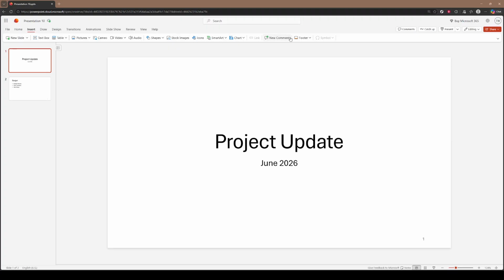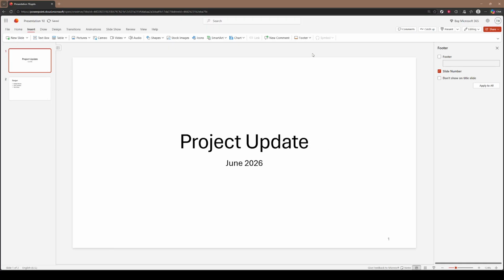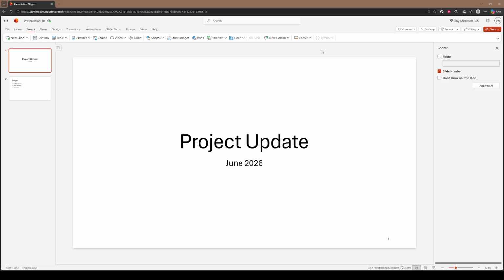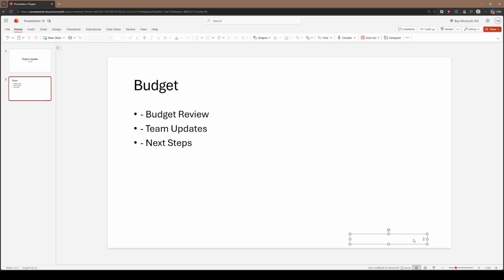How to Insert Slide Numbers in PowerPoint - Full Guide (2026)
Learn how to insert slide numbers in PowerPoint with this comprehensive guide. This video will walk you through each step, from opening your presentation to customizing the appearance of slide numbers, ensuring your presentation is organized and easy to follow.

Here is the step-by-step breakdown:

00:00 Open PowerPoint Presentation
00:15 Navigate to Insert Tab
00:30 Access Slide Number Option
00:45 Customize Header and Footer
01:00 Enable Slide Numbers
01:15 Apply Changes to All Slides
01:30 Exclude Title Slide
01:45 Adjust Slide Number Position
Adding slide numbers in PowerPoint is a simple yet effective way to enhance the clarity and professionalism of your presentations. This feature helps maintain order and allows your audience to follow along effortlessly.